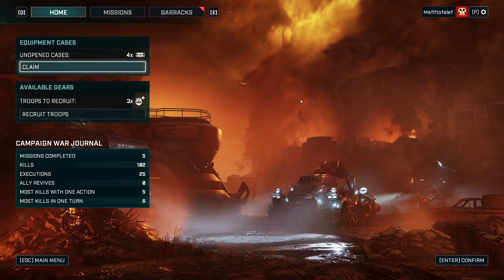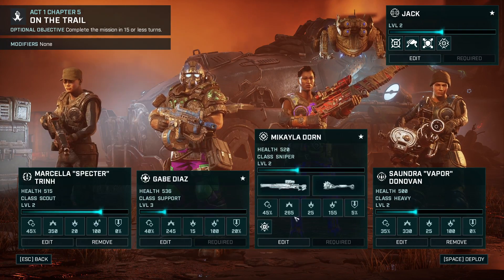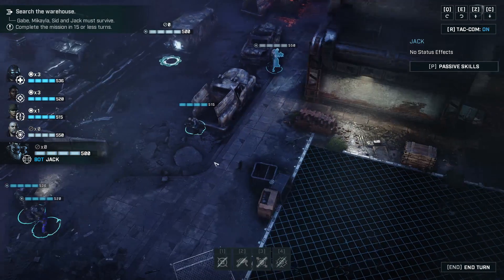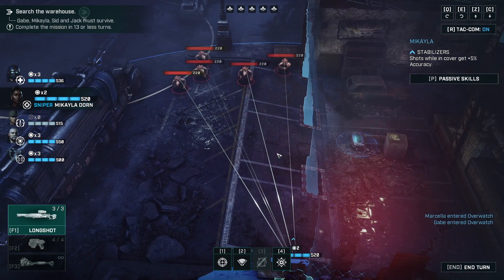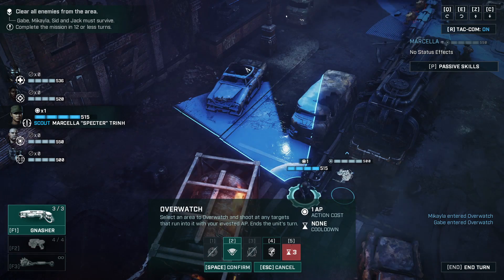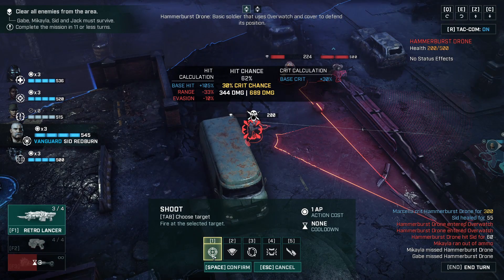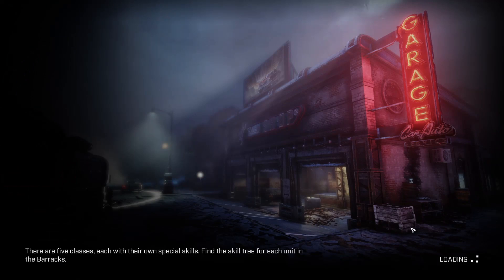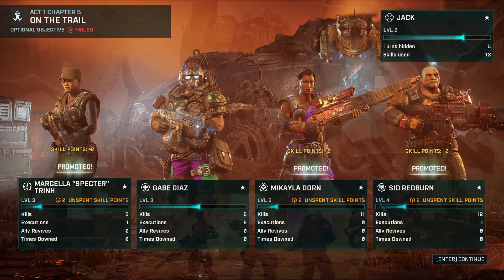On The Trail - Gears Tactics - Let's Play Part 6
Gears Tactics is brutal and awesome TBS game in the worlds we know from famous Gears of War series. If you love XCOM you'll feel right at home! Here's part 6 of my walkthrough.

Gears Tactics is the fast-paced, turn-based strategy game set 12 years before the first Gears of War. Cities on the planet Sera are beginning to fall to the monstrous threat rising from underground – the Locust Horde. With the government in disarray, a squad of survivors emerge as humanity's last hope. Play as Gabe Diaz, recruiting, developing and commanding your squads on a desperate mission to hunt down the relentless and powerful leader of the Locust army: Ukkon, the mastermind monster who makes monsters. Against all odds and fighting for survival, outsmart your enemy in uniquely brutal, turn-based tactical combat. Experience the intensity of one of the most-acclaimed video game sagas in an exciting new way.

Immersive and character-driven story: Play as the defiant soldier Gabe Diaz, rescuing and building your troops in a journey of leadership, survival and sacrifice.

Customizable squad and equipment: Prepare your troops to face tough enemies, upgrading their skills and outfitting them with loot collected in challenging missions.

Aggressive gameplay: Command your squad in fast paced, turn-based battles, advancing and surviving intense and visceral encounters with the unstoppable, swarming enemy.

Massive boss battles: Defeat towering deadly bosses that defy your strategies and completely change the scale of the battle.